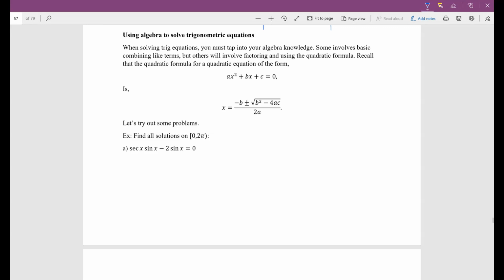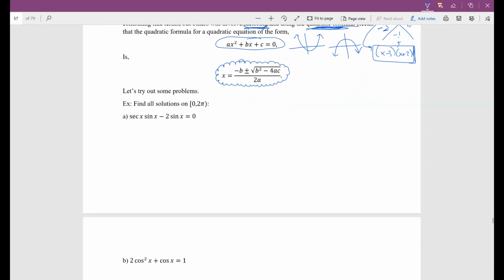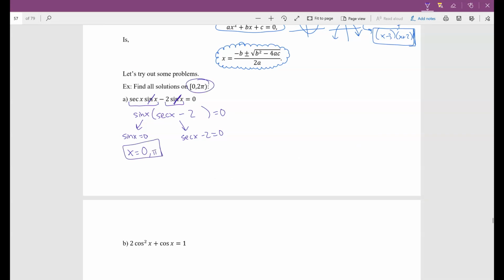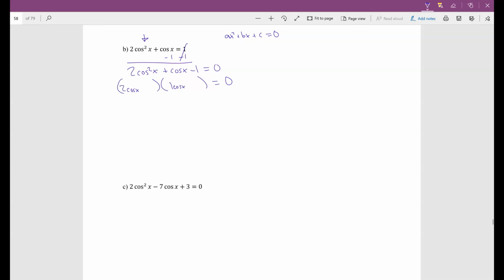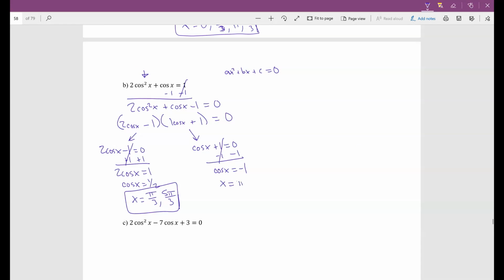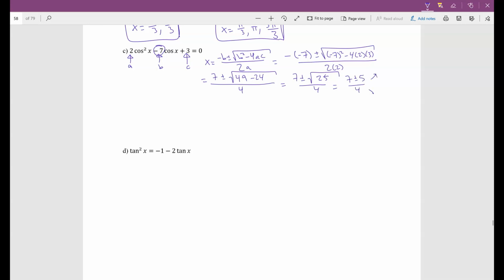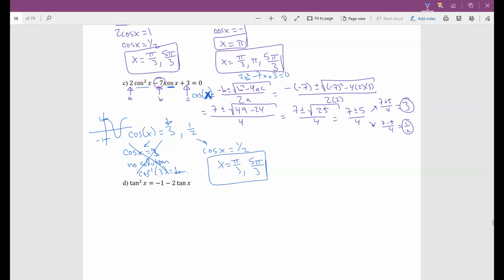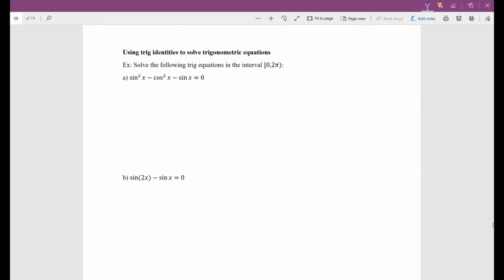Math 104: Solving Trig Equations Part 4